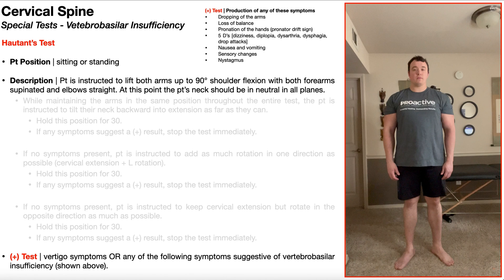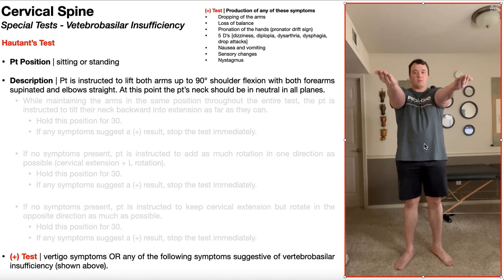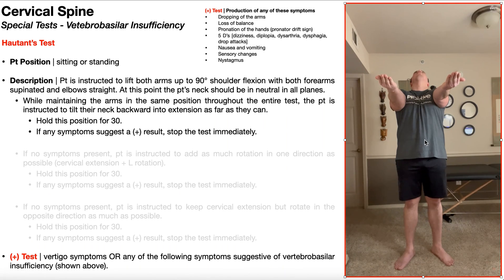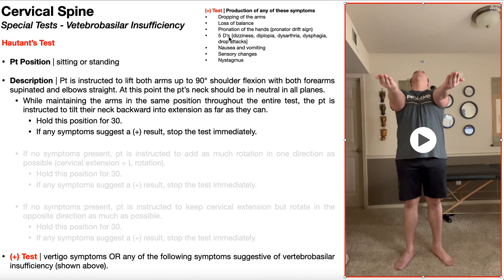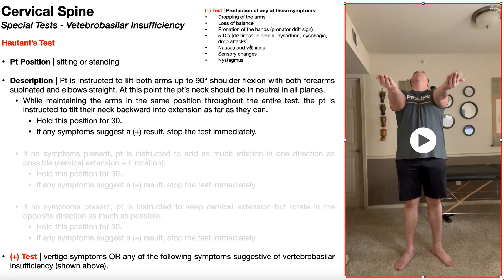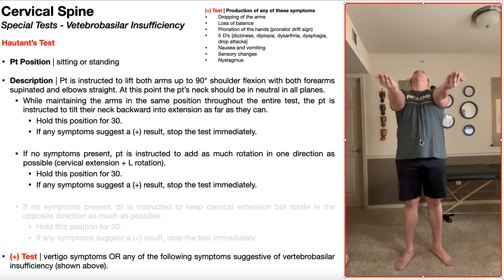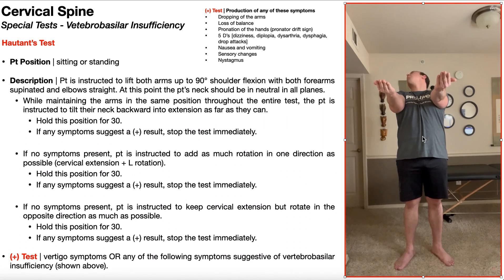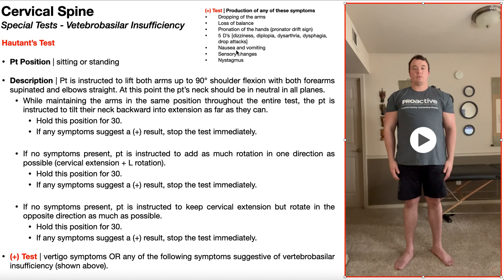Hautant's Test | Rationale & Interpretation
In this video, I explain and demonstrate Hautant's test, a special test used in the assessment of vertebrobasilar artery insufficiency.